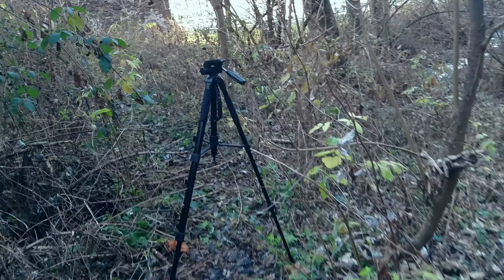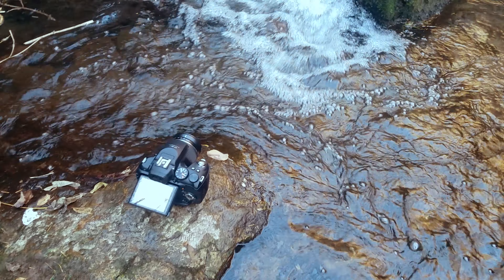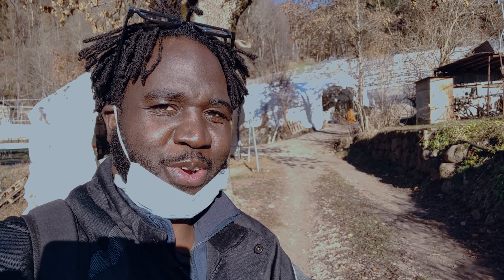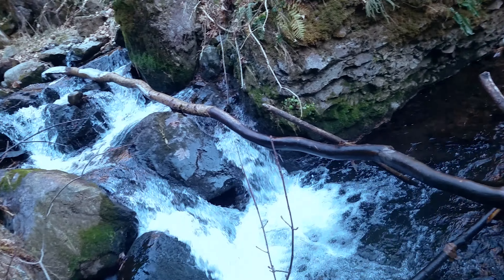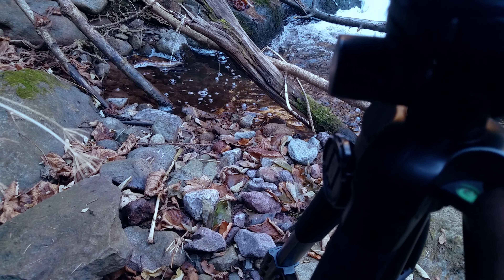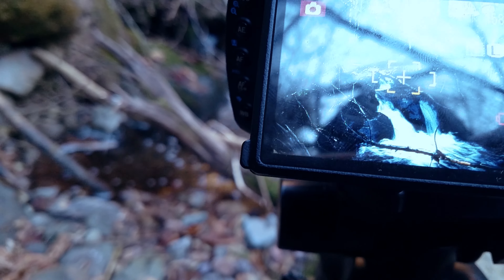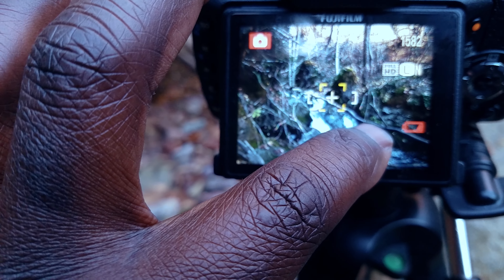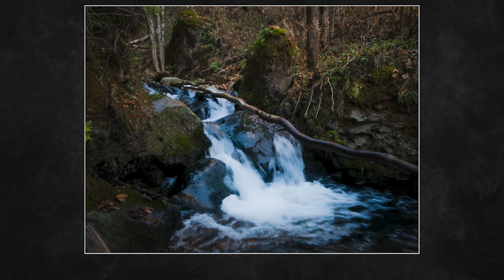Landscape photography with a fuji point and shoot camera gone wrong